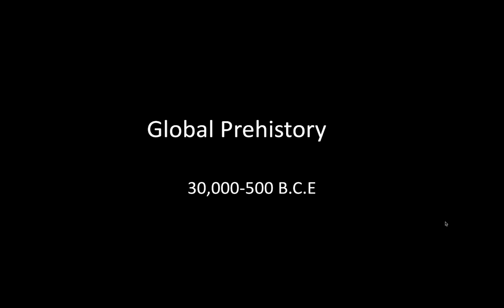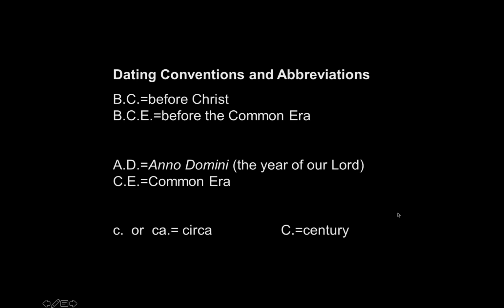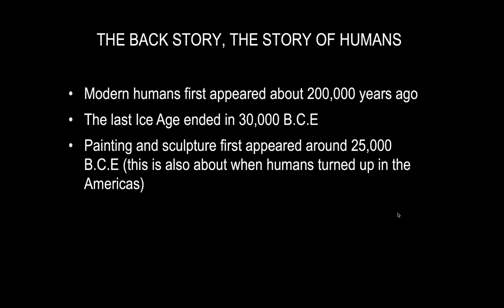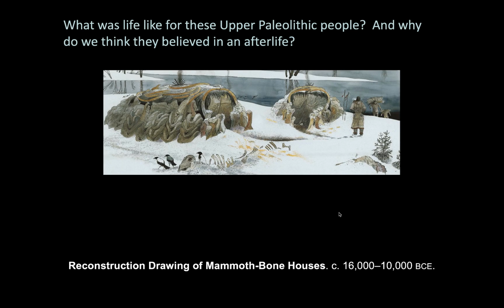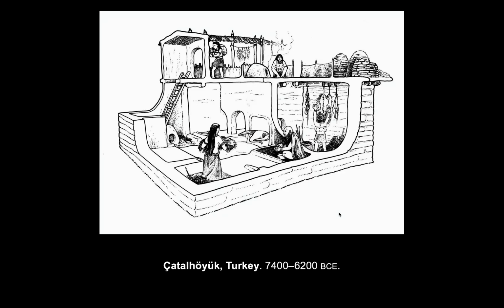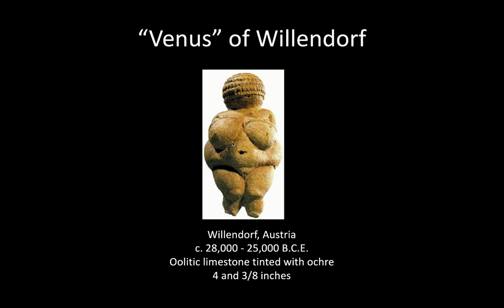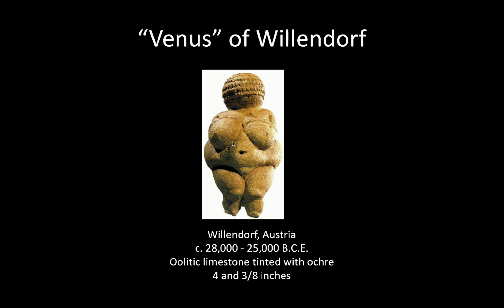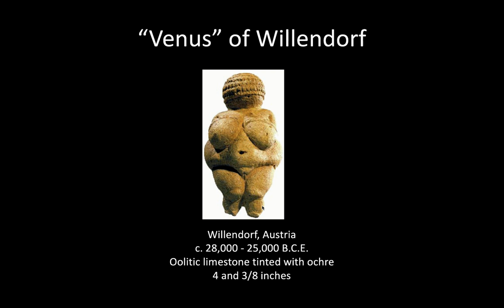Prehistory #1 - Intro and Willendorf